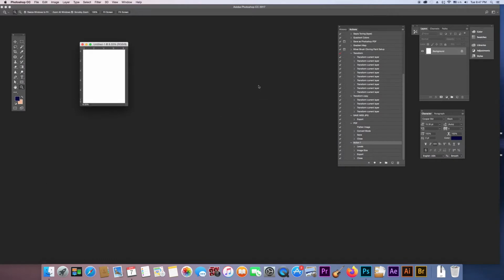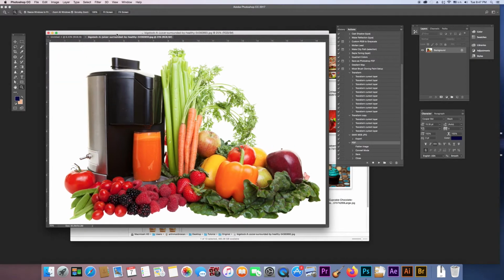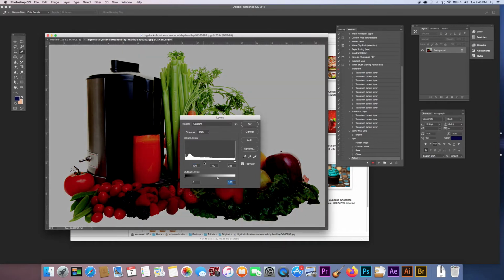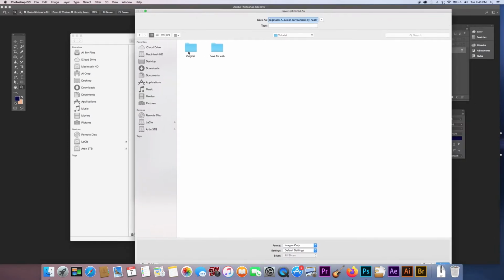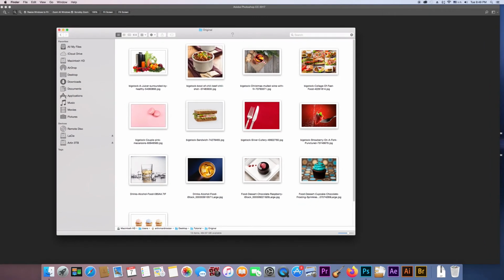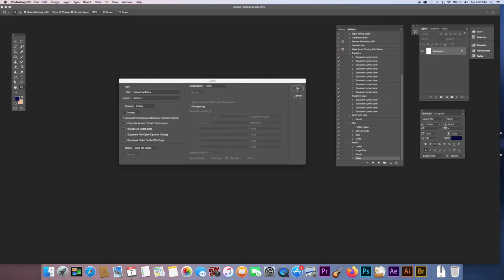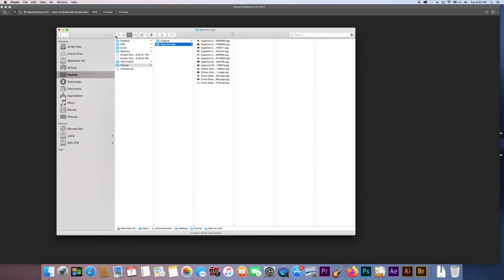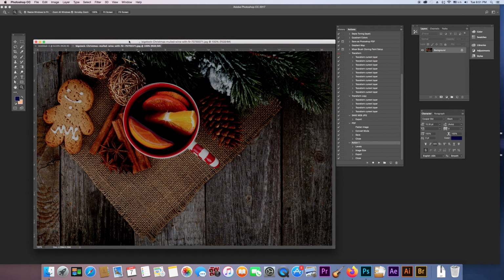Photoshop Tutorial - Use Actions and Automate Batch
In this video, I want to show an easy way to use "Actions and Batch" in Photoshop. You can see how much time you will save by using it in photoshop to do some changes in the files and save them very fast.